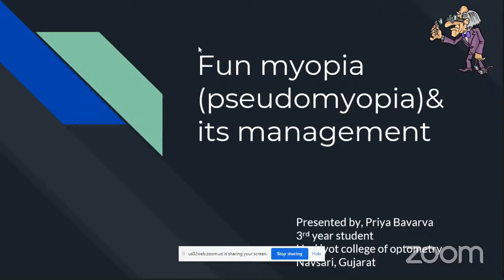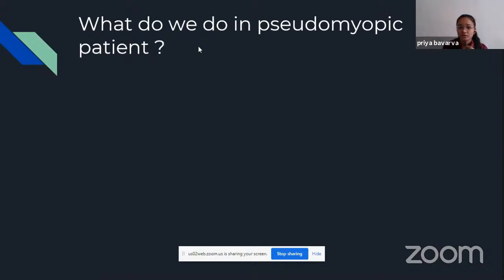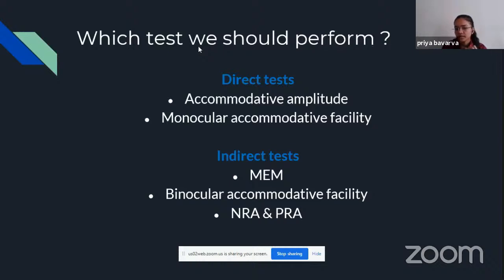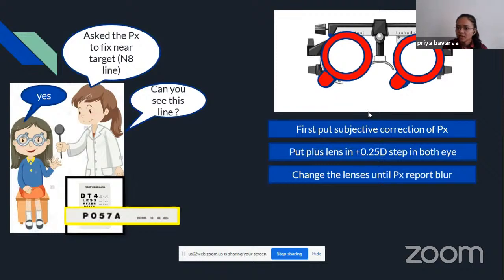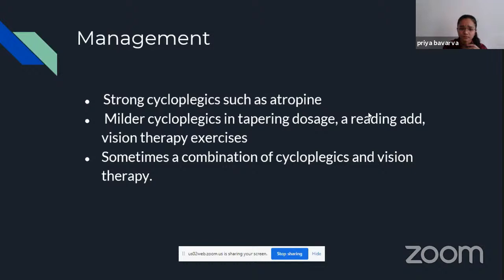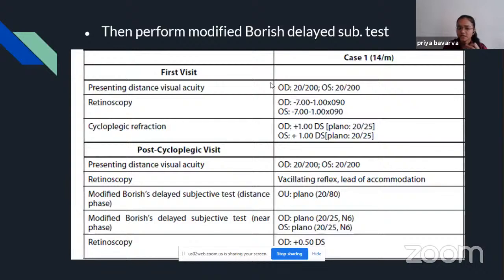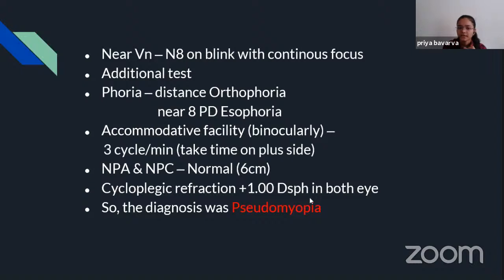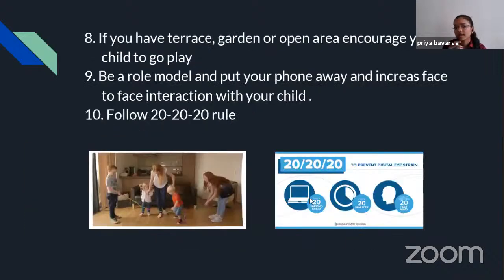Fun myopia (Pseudomyopia)and its Management-(ForOptom Student presentation)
Ms.Bavarva priya is currently a 3rd yr Optometry Student at Hari jyot college of Optometry,Navsari ,Gujrat.